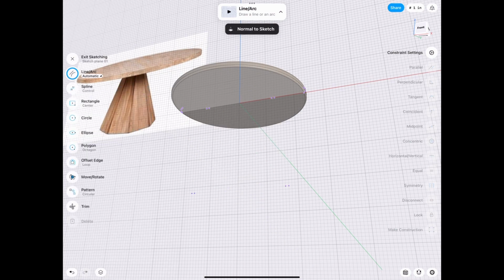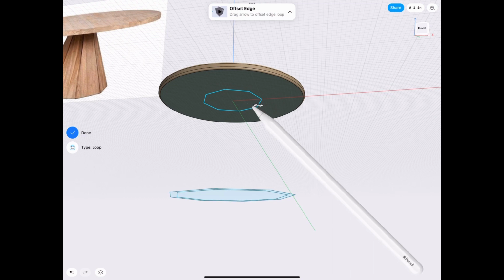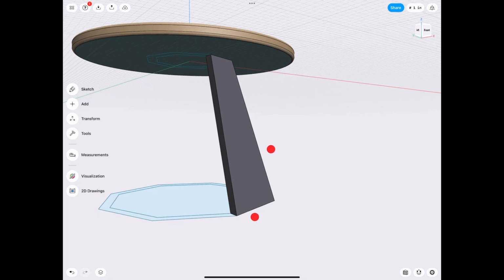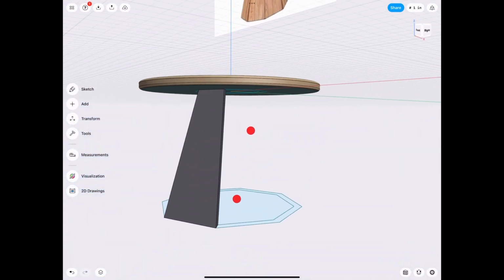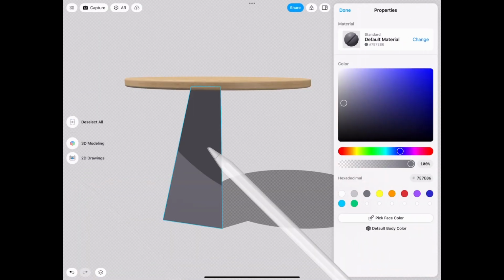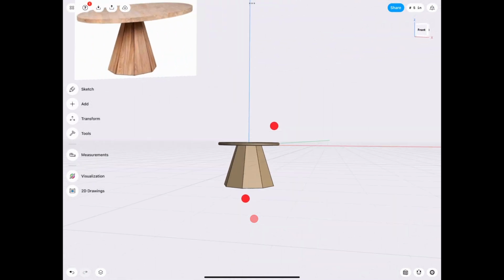Shapr3D Woodworking Table Project Tutorial Part 2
Shapr3D Woodworking Tutorial Part 2

Learn the process and workflow of bringing projects like this to life. Follow along as we show you the steps and thought process behind the tools required to bring this type of concept into 3D CAD for reference. Measure twice, cut once :)